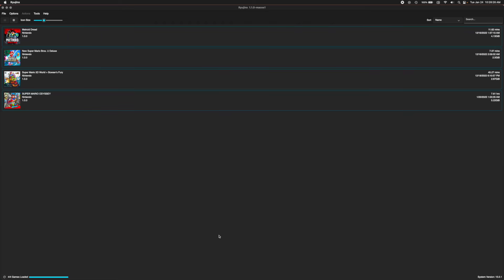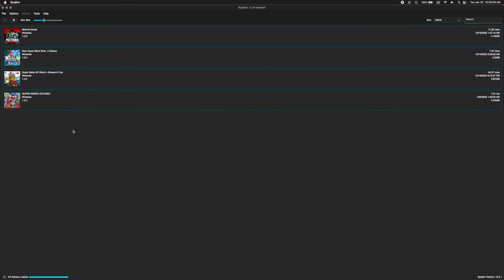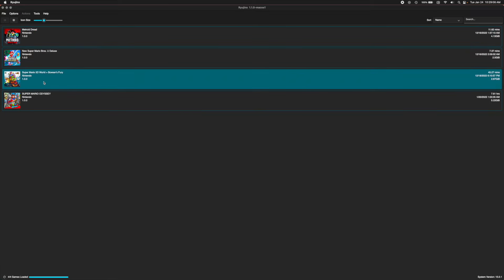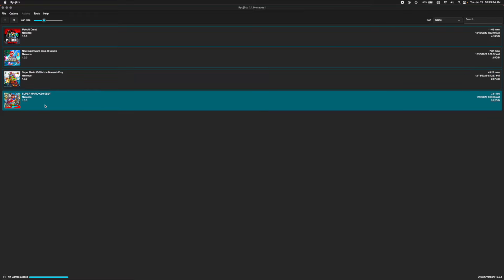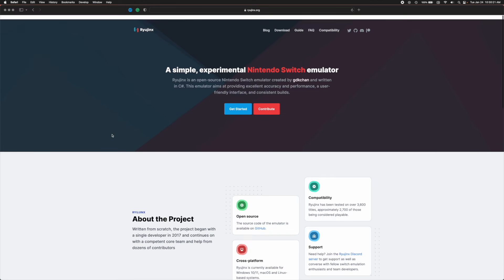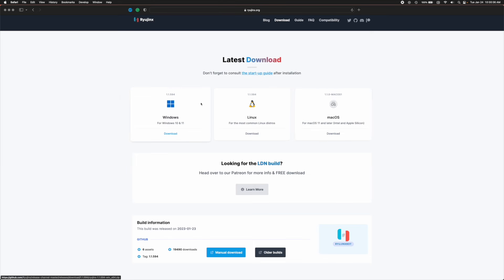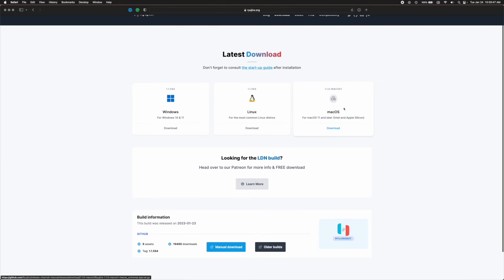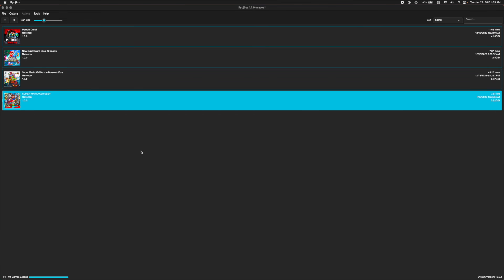How To FIX Games Crashing On Ryunjinx!